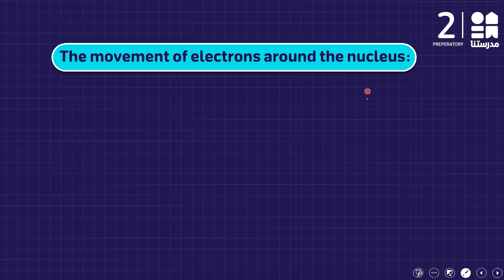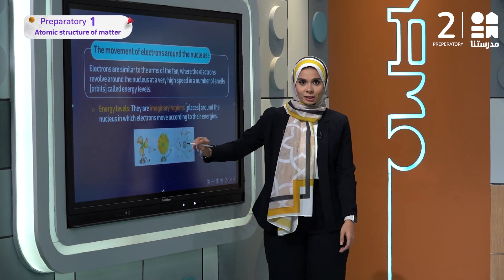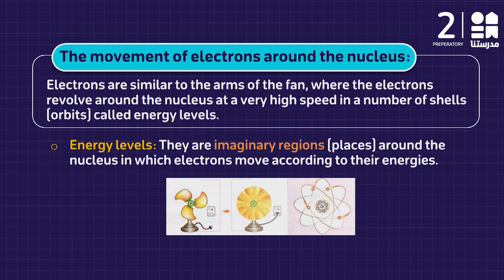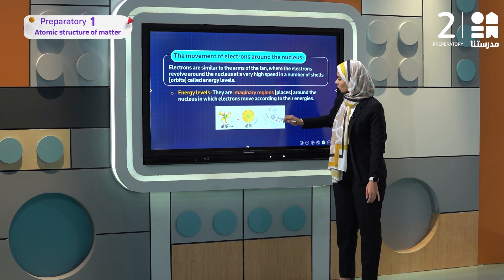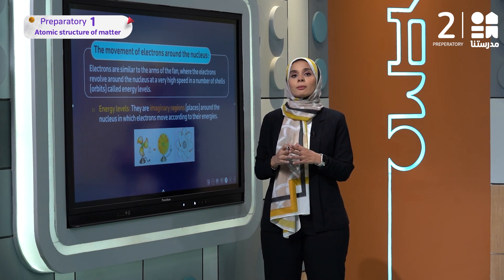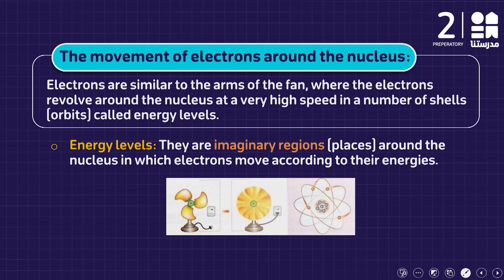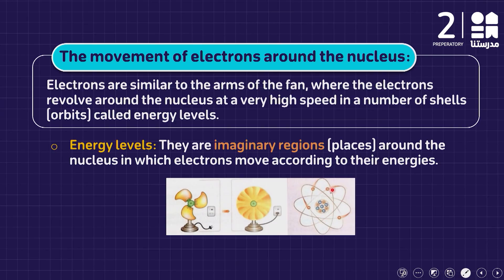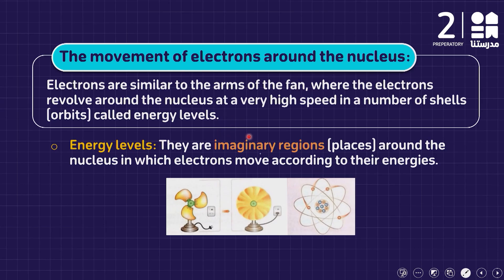Atomic structure of matter part two | science | الصف الأول الإعدادي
يمكنكم تحميل تطبيق مدرستنا Plus :
لمستخدمي نظام أندرويد: